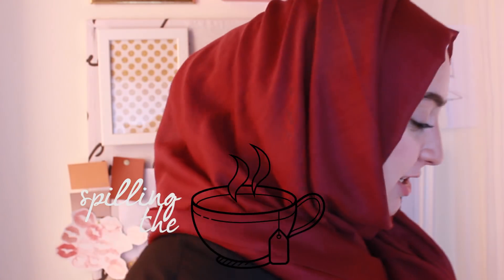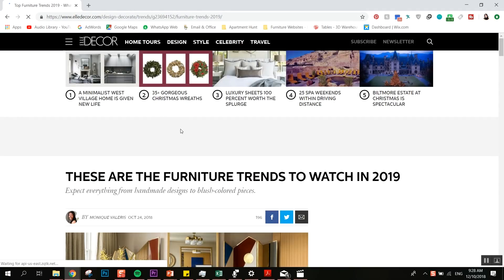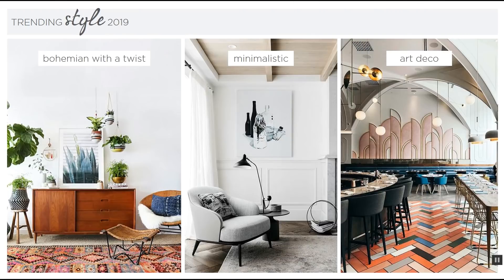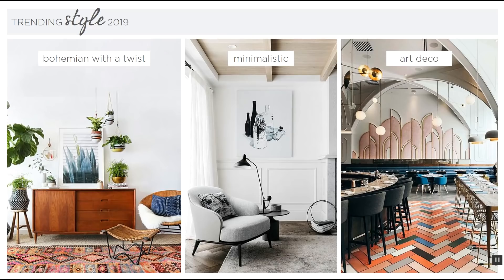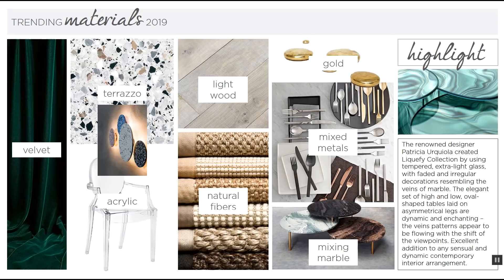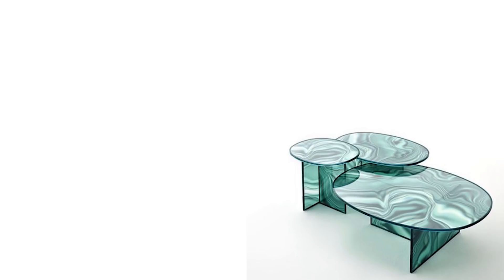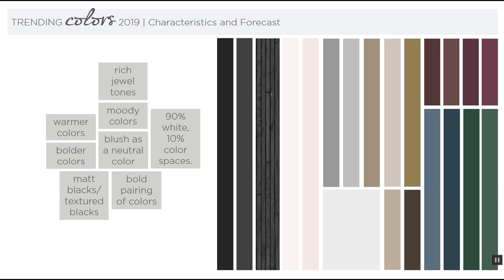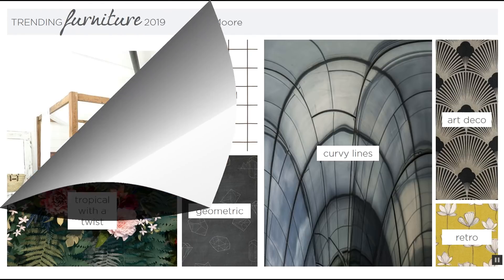Interior Design Trends 2019 Lookbook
Hey Designers!

Please order The Interior Design Styles Lookbook!
Available as a:
♥ without a slipcover:
♥Paperback:
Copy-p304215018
♥KINDLE COPY:
Thanks for tuning in, and I am very excited to have you on board!
PLEASE READ BEFORE WATCHING!:
I really appreciate your support, every subscriber and every viewer means the world to me!!
Today's video a comprehensive Interior Design Trends Report, we talk about the interior design trends for 2019, the styles, the colors, the materials of 2019,
AND YOU CAN DOWNLOAD IT FOR FREE!

tracks:
Intro: Yuppycult - I feel U (feat. Rachel Salvit)
End: Tobu - Altitude (Original Mix) (Kamelias vocal) [No Copyright - Free Music]